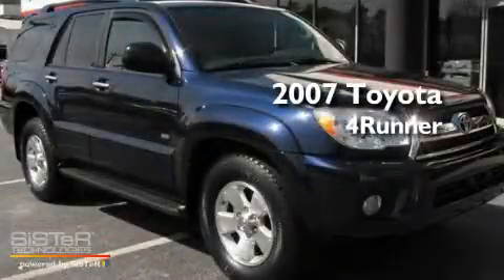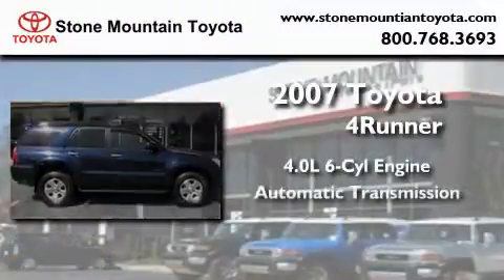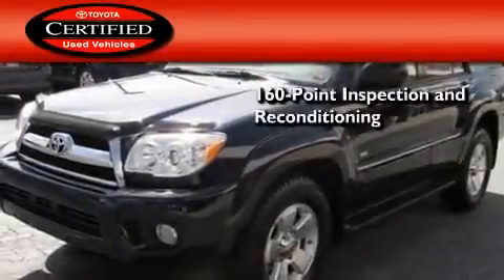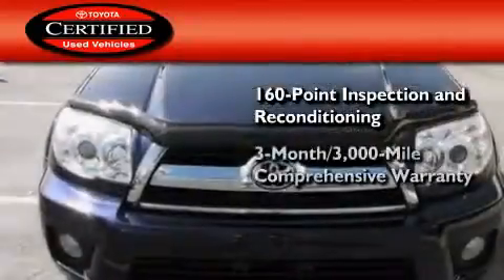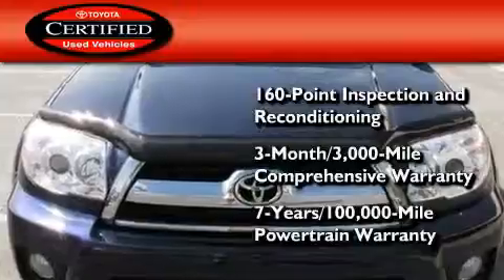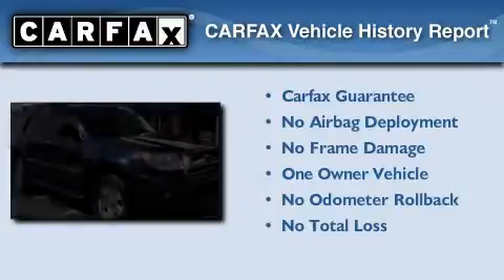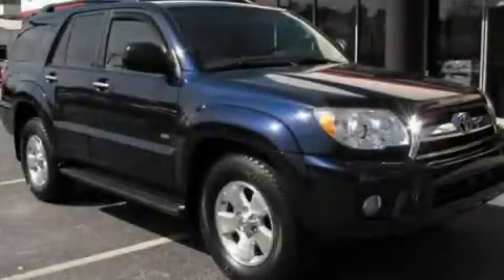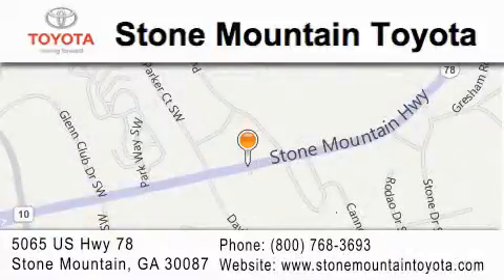2007 Toyota 4Runner Certified Stone Mountain GA 30087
Year : 2007
 Make : Toyota
 Model : 4Runner
 Engine : 4.0L V-6 cyl
 Trans . : Automatic
 Exterior : Nautical Blue Metallic
 Miles : 78,610
 Interior : Tan Leather
 5065 U.S. Highway 78
 Stone Mountain , GA 30087
 Used 2007 Toyota 4Runner Stone Mountain GA